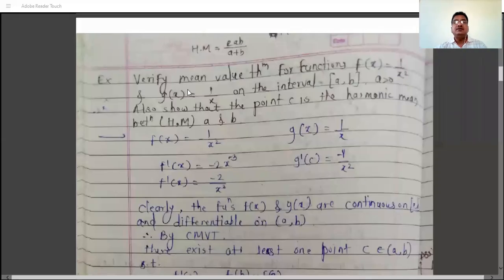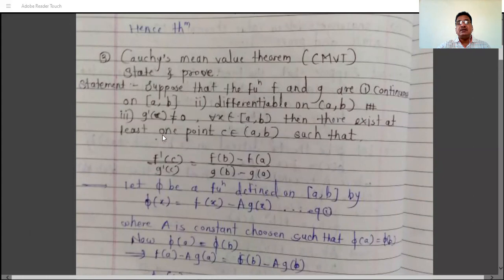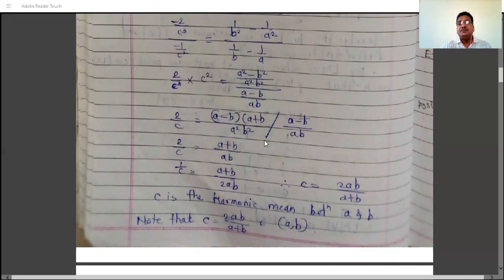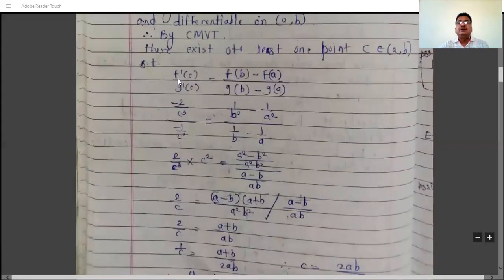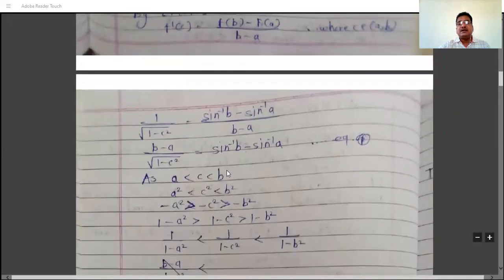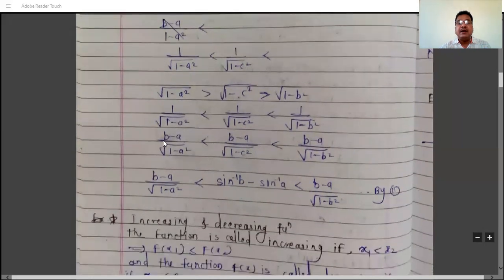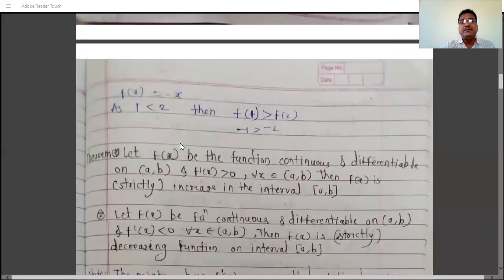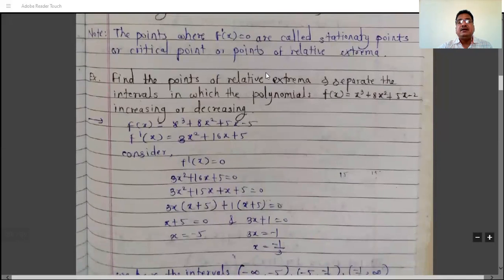5.F.Y.B.Sc.(Sem.-II, Paper-II)(Calculus-II)Differentiation-5 Dr.B.D.Gavhane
Problems of Rolle's Theorem, Lagrange's Mean Value Theorem(LMVT), Cauchy's Mean Value Theorem(CMVT)